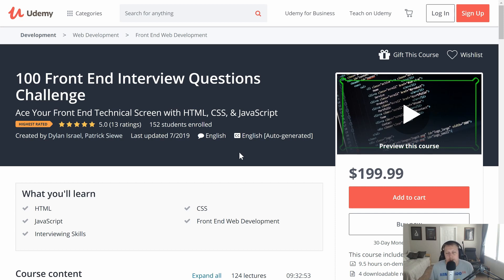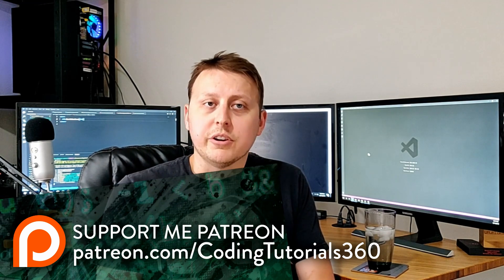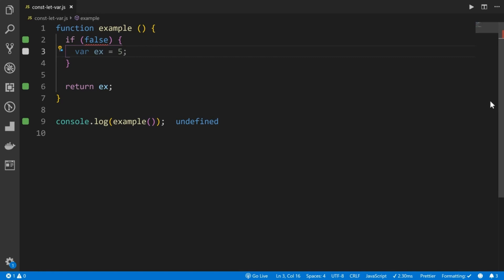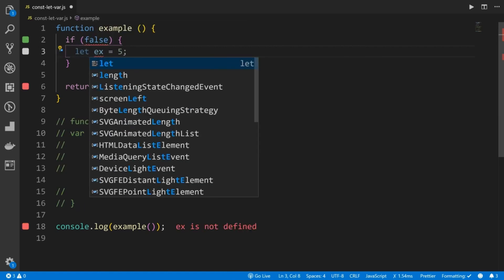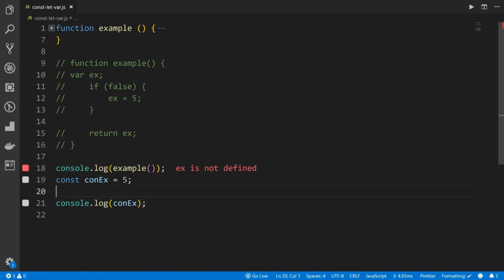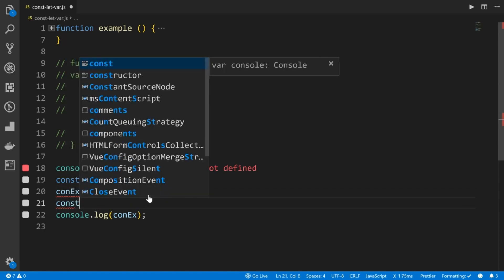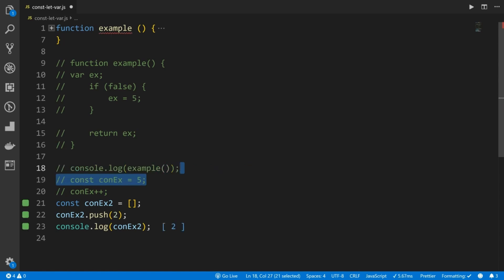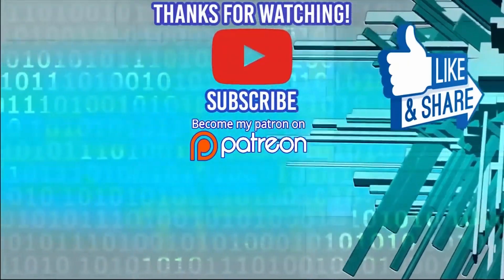Const vs Let vs Var | JavaScript and Front End Interview Prep with Dylan Israel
Const vs Let vs Var | Front End Interview Prep with Dylan Israel
Check out my course 100 Front End Interview Questions Challenge where this question is just one of 100+

► MY COURSES
My Courses with huge discounts:

► BOOK RECOMMENDATIONS
» The Complete Software Developer's Career Guide:
» The Total Money Makeover
»  Clean Code
» The Clean Coder
» Clean Architecture
» Code Complete
» Cracking the Coding Interview

► MENTORING
» Tutoring, Mentoring and Course Walkthroughs available: